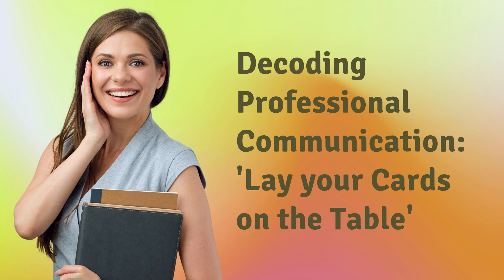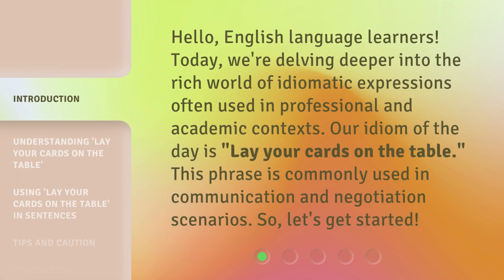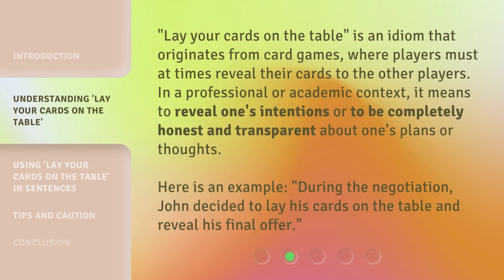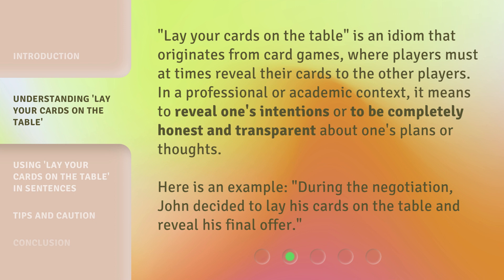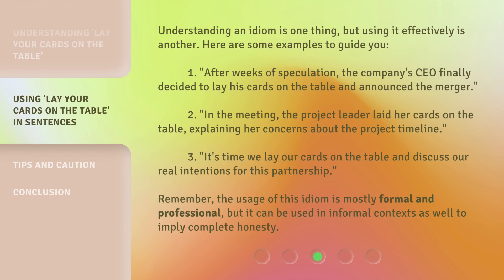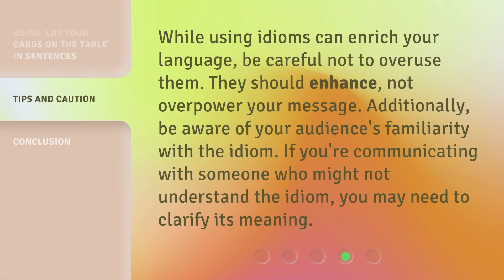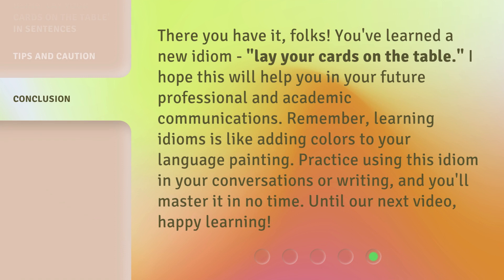Decoding Professional Communication: 'Lay your Cards on the Table'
Decoding Professional Communication: 'Lay your Cards on the Table' • Uncover the meaning and usage of the idiom 'Lay your Cards on the Table' in professional and academic contexts. Learn how to effectively incorporate this phrase into your communication to convey transparency and honesty.

00:00 • Introduction - Decoding Professional Communication: 'Lay your Cards on the Table'
00:33 • Understanding 'Lay your Cards on the Table'
01:03 • Using 'Lay your Cards on the Table' in Sentences
01:48 • Tips and Caution